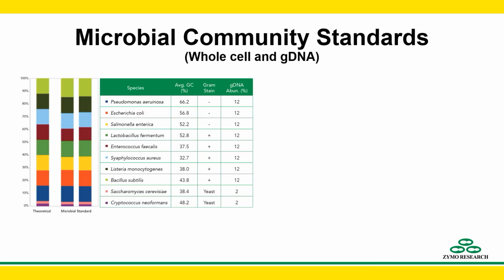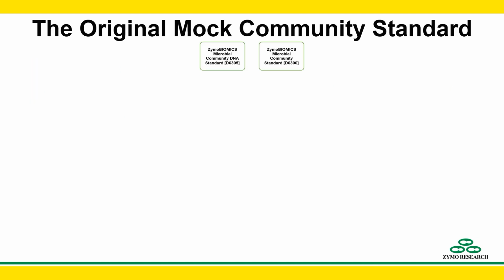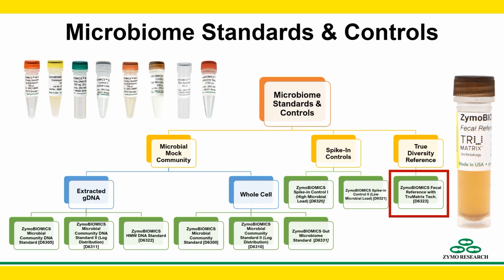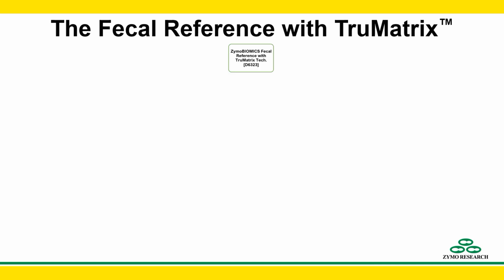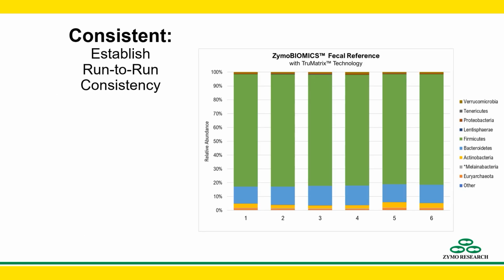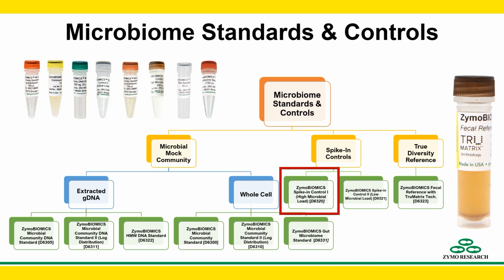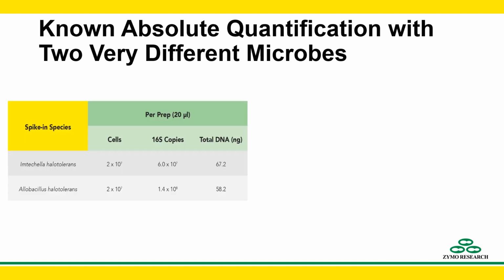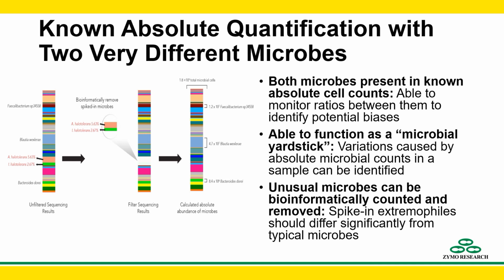Part 2: Getting Started with Microbiome Standards and Reference Materials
Understanding biases in microbiome analysis starts with the right standards! In this video, we break down ZymoBIOMICS microbial community standards, from whole-cell and genomic DNA mock communities to real-life fecal reference materials. Learn how these tools help detect biases in lysis, sequencing, and library prep, ensuring accuracy in your workflow.

00:15 Microbial Community Standards
02:19 The Original Mock Community Standard
04:01 ZymoBIOMICS Fecal Reference with TruMatrix Technology
05:25 The Fecal Reference with TruMatrix
09:09 ZymoBIOMICS Spike-in Controls Technology